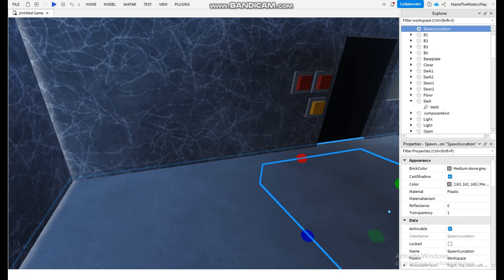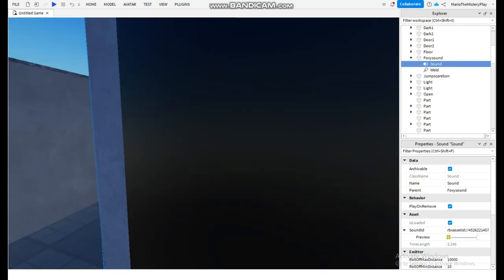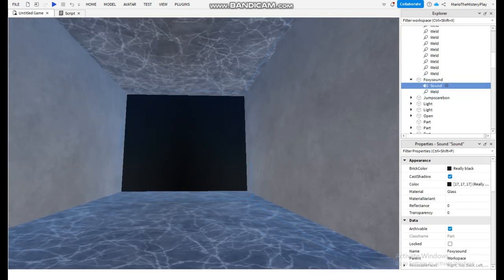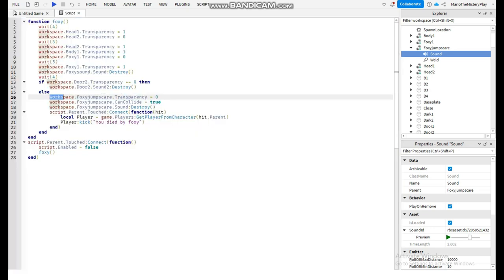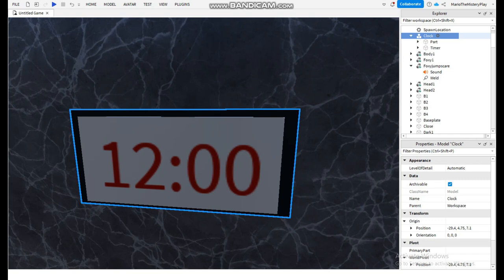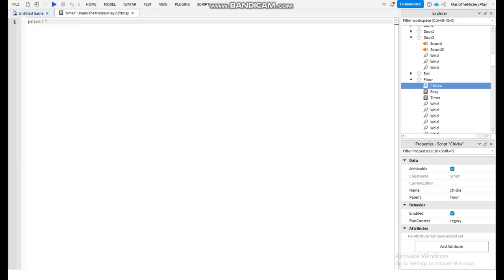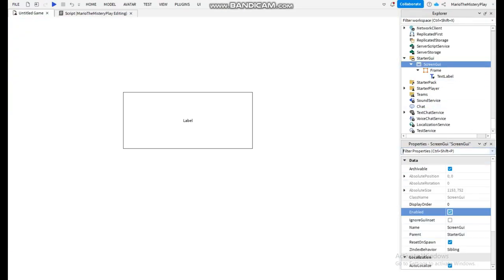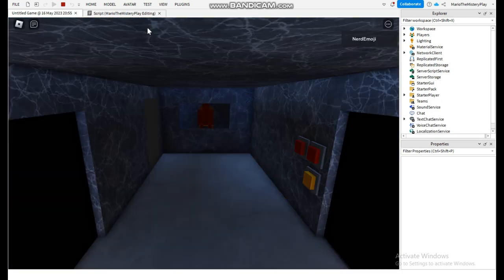How to make Foxy room and clock in Roblox Studio.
In this video i showed and learned you how to make foxy and the timer when it hits 6am it opens a door to the exit. There were 2 things that i got from an other youtuber , one of them is loldog75 and the other one you will see in the scripts.
Scripts:
Foxy script:
function foxy()
 wait(4)
 workspace.Head1.Transparency = 1
 workspace.Head2.Transparency = 0
 wait(3)
 workspace.Head2.Transparency = 1
 workspace.Body1.Transparency = 1
 workspace.Foxy1.Transparency = 0
 wait(5)
 workspace.Foxy1.Transparency = 1
 workspace.Foxysound.Sound:Destroy()
 wait(4)
 if workspace.Door2.Transparency == 0 then
  workspace.Door2.Sound2:Destroy()
 else
  workspace.Foxyjumpscare.Transparency = 0
  workspace.Foxyjumpscare.CanCollide = true
  workspace.Foxyjumpscare.Sound:Destroy()
  script.Parent.Touched:Connect(function(hit)
   local Player = game.Players:GetPlayerFromCharacter(hit.Parent)
   Player:kick("You died by foxy")
  end)
 end
end
script.Parent.Touched:Connect(function()
 script.Enabled = false
 foxy()
end)
timer script:
script.Parent.Touched:Connect(function()
 script.Enabled = false
 wait(5)
 workspace.Clock.Timer.o12.TextLabel.TextTransparency = 1
 workspace.Clock.Timer.o1.TextLabel.TextTransparency = 0
 wait(5)
 workspace.Clock.Timer.o1.TextLabel.TextTransparency = 1
 workspace.Clock.Timer.o2.TextLabel.TextTransparency = 0
 wait(5)
 workspace.Clock.Timer.o2.TextLabel.TextTransparency = 1
 workspace.Clock.Timer.o3.TextLabel.TextTransparency = 0
 wait(5)
 workspace.Clock.Timer.o3.TextLabel.TextTransparency = 1
 workspace.Clock.Timer.o4.TextLabel.TextTransparency = 0
 wait(5)
 workspace.Clock.Timer.o4.TextLabel.TextTransparency = 1
 workspace.Clock.Timer.o5.TextLabel.TextTransparency = 0
 wait(5)
 workspace.Clock.Timer.o5.TextLabel.TextTransparency = 1
 workspace.Clock.Timer.o6.TextLabel.TextTransparency = 0
 workspace.Exit.Transparency = 1
 workspace.Exit.CanCollide = false
end)
Second exit script:
script.Parent.Touched:Connect(function()
 script.Parent.Sound:Destroy()
end)
I hope you enjoyed and learned something new! Thanks!